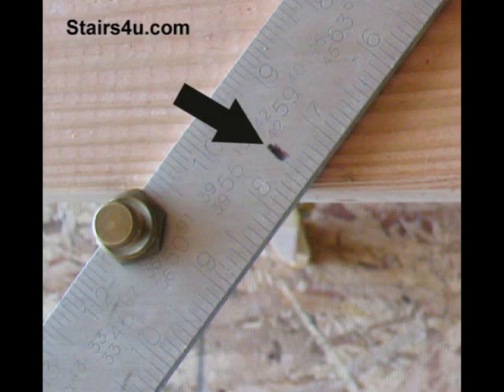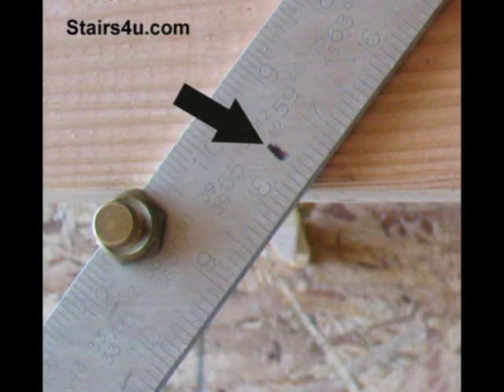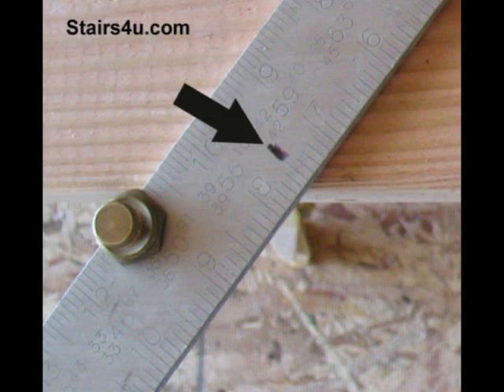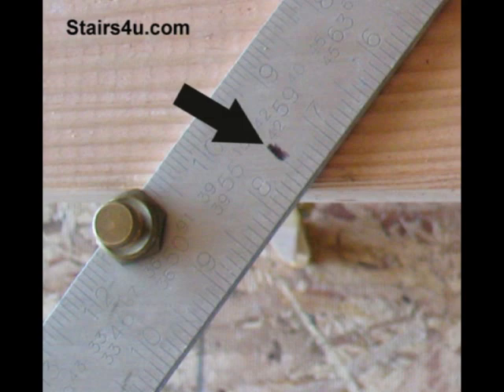Marking Worn Framing Square - Stair Stringer Layout Secrets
Watch this video to learn about some of the secrets from master carpenter and experienced stair builder, Greg Vanden Berge.  Using damaged or worn framing squares can create problems, while laying out your stair stringers.  If you can't see the numbers on the framing square, you could end up marking the wrong spot and this wouldn't be good.